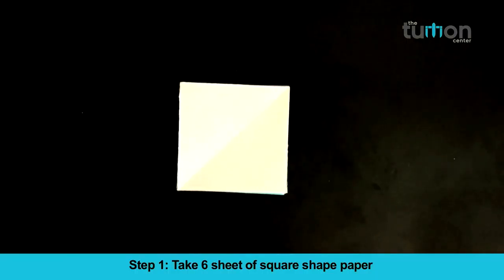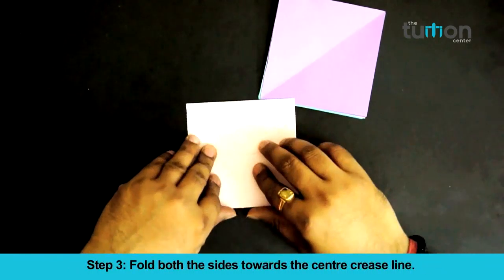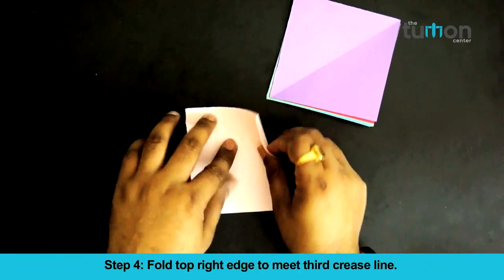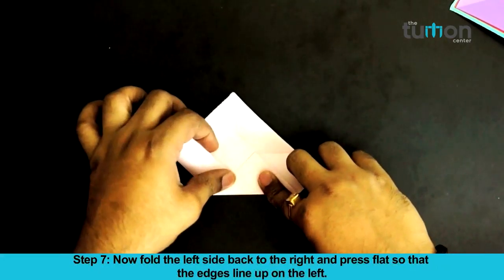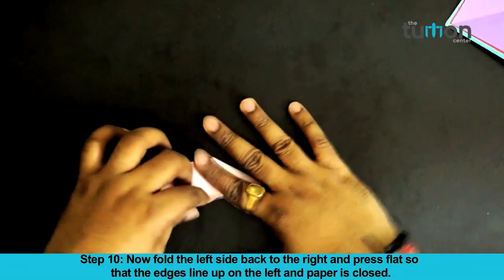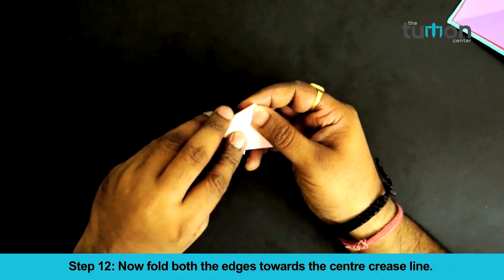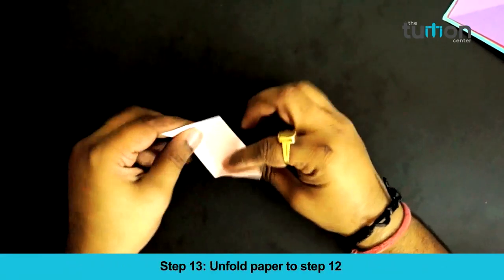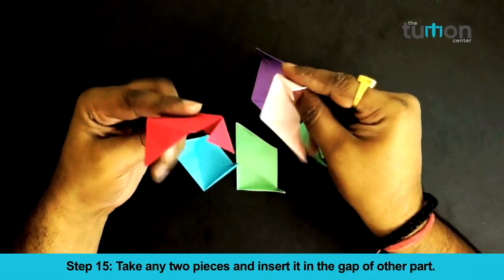How to make Paper Cube? (Origami Cube)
In this video we will teach you how to make paper cube?

Procedure to make paper cube: -

Step 1. Take 6 sheet of square shape paper
Step 2. Fold paper in half vertically to form the centre crease line
Step 3. Fold both the sides towards the centre crease line.
Step 4. Fold top right edge to meet third crease line.
Step 5. Now Fold bottom left edge to meet first crease line.
Step 6. Fold from the crease line we just created (horizontal fold)
Step 7. Fold the top layer towards the first crease line as shown
Step 8. Now fold the left side back to the right and press flat so that the edges line up on the left.
Step 9. First open the top layer on the right slightly. Fold from the crease line  (horizontal fold)
Step 10. Fold the top layer towards the first crease line of just folded paper as shown
Step 11. Now fold the left side back to the right and press flat so that the edges line up on the left and paper is closed.
Step 12. Flip paper over and fold the paper inward into the gap on both the edges as shown.
Step 13. Now fold both the edges towards the centre crease line.
Step 14. Unfold paper to step 12
Step 15. Repeat step 2 to 14 on other five pieces for the total of 6 units
Step 16. Take any two pieces and insert it in the gap of other part.
Step 17. One by one insert all the pieces into the part of other pieces.
Step 18. Press all the pieces to tighten it up.

Your paper paper cube is ready.